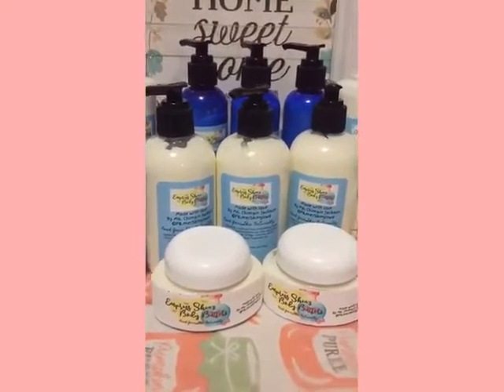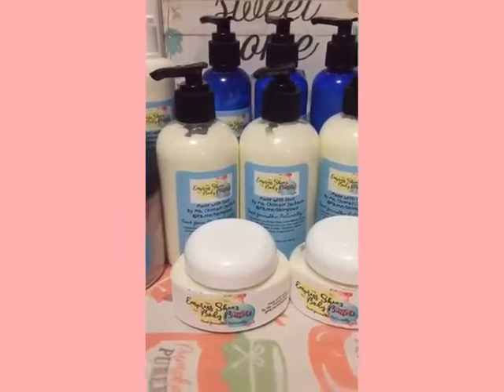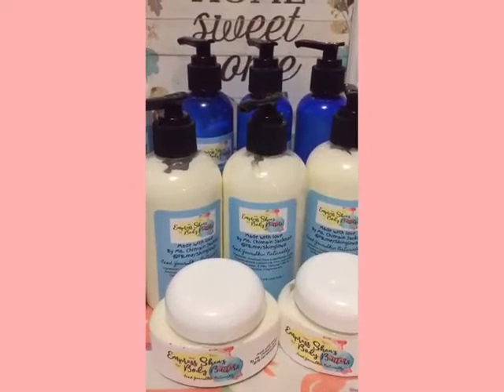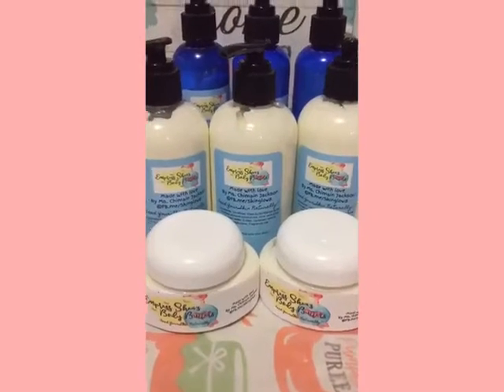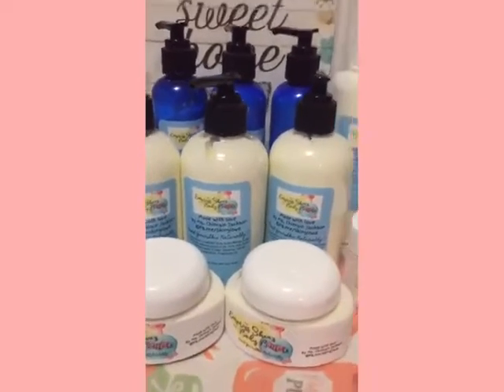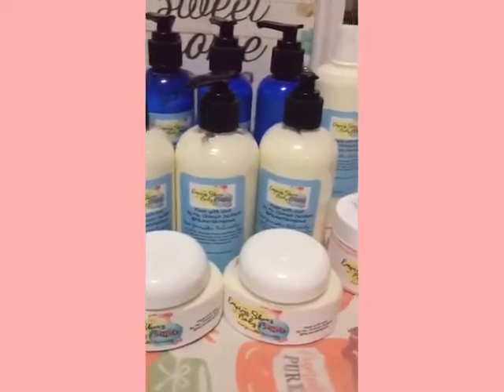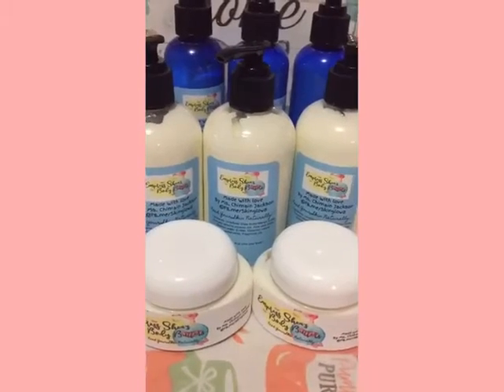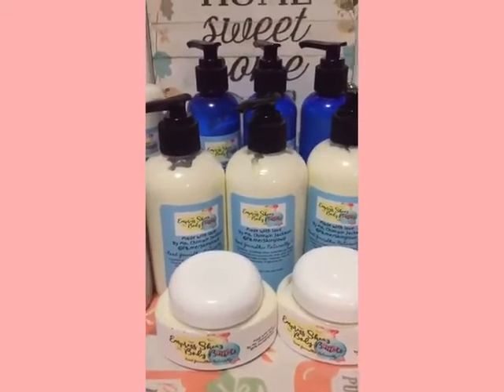Empress Shea's Body Butters and Sugar Scrubs!!!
Hey Beautiful,
 I am sharing My home made Shea Butter moisturizers and Sugar Scrub Inventory for the month of December 2019. If you would like a sample ,Please don't hesitate to ask. Thank you so Much!!!